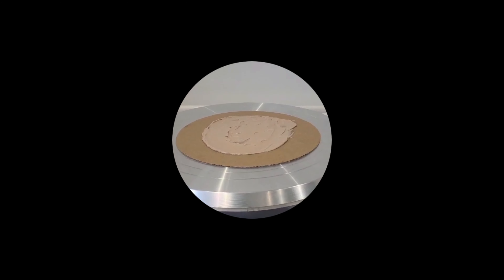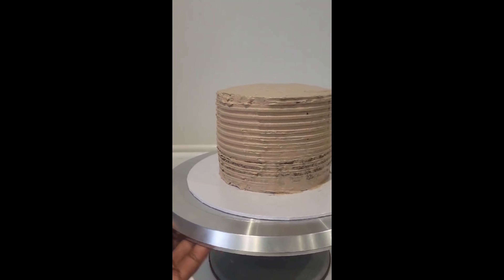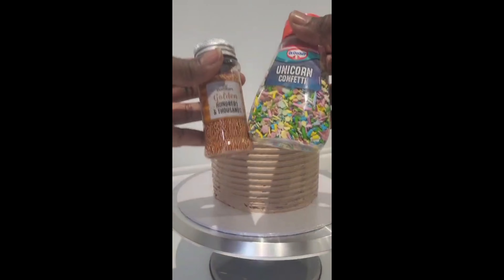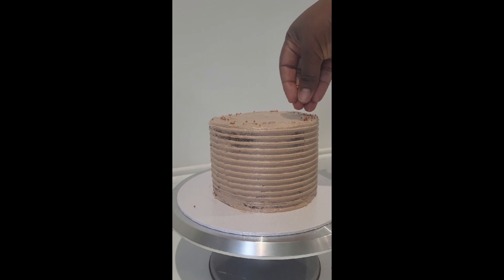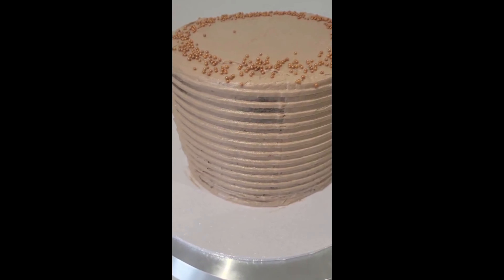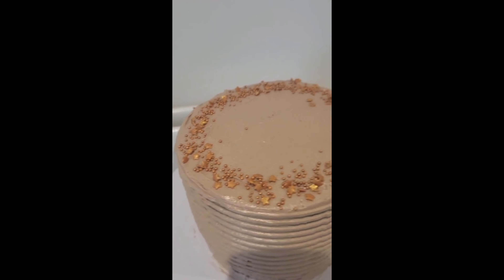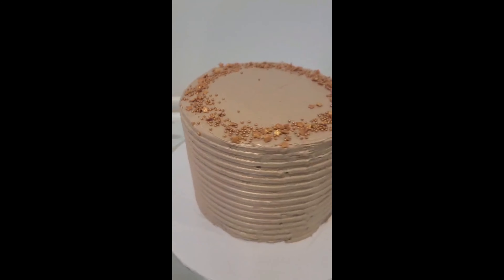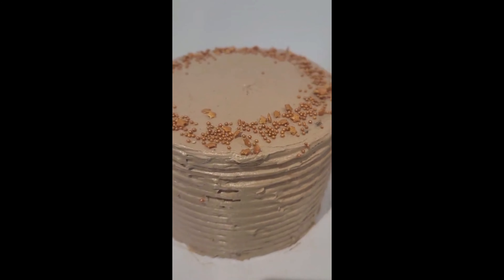How to prevent Gluten contamination. glutenfree gluten contamination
Gluten is an Allergin that causes bloating, itchy skin and so on. it is found in Wheat, rye , barley , oats etc.

In cake decorating, being conscious of labels and ingredients list is important. So that one is aware of what products to avoid.

I Hope this is very helpful to you as it was for me.